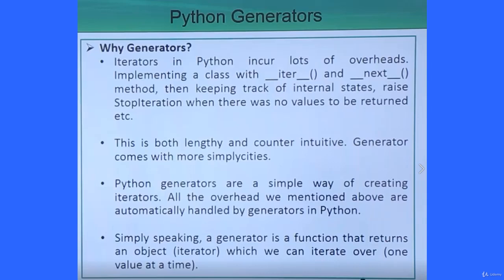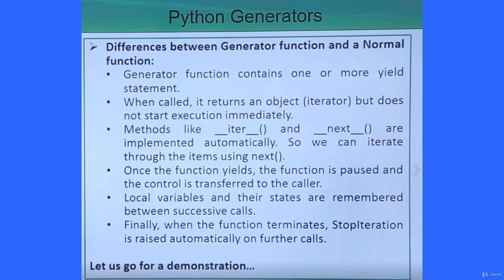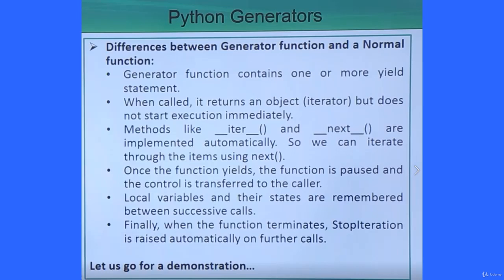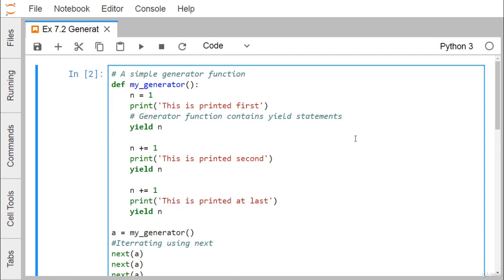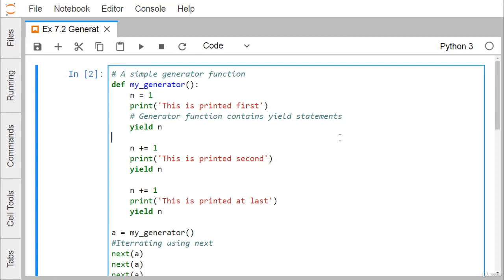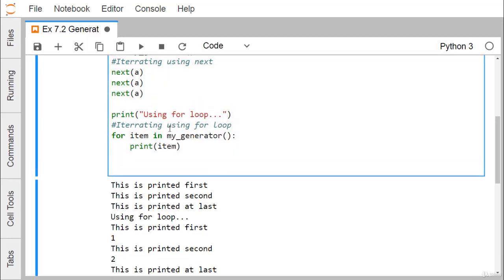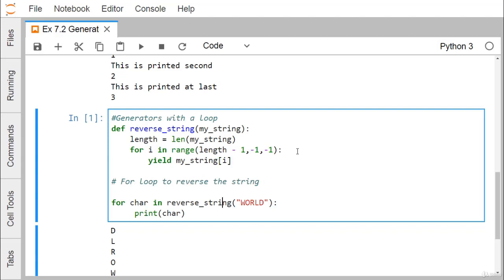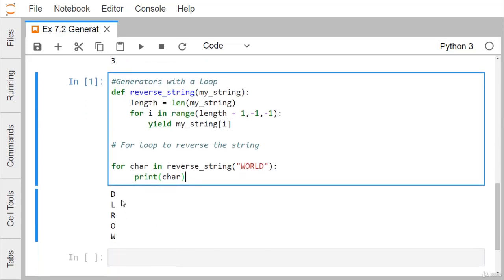Part 35 Python Generators Udemy